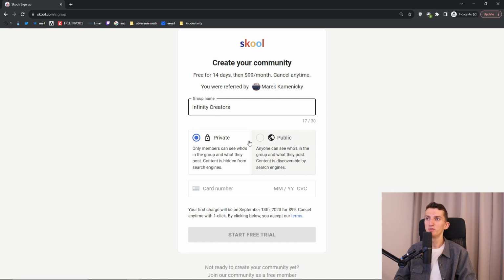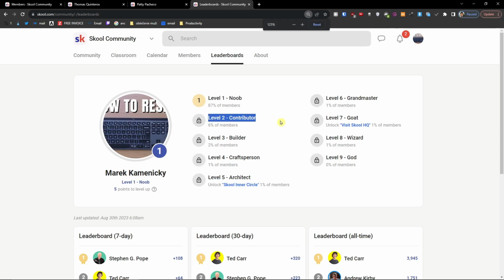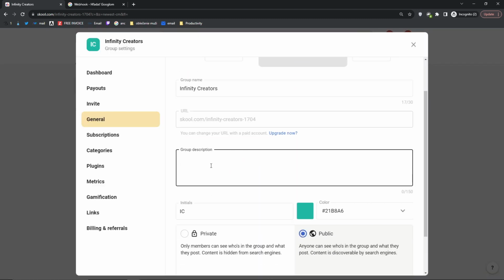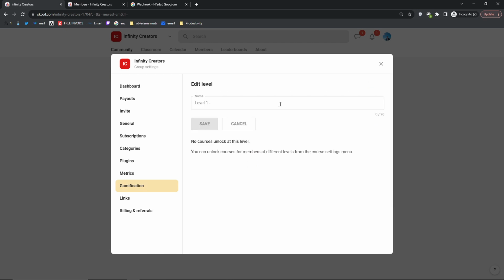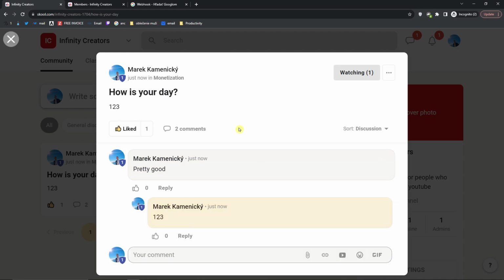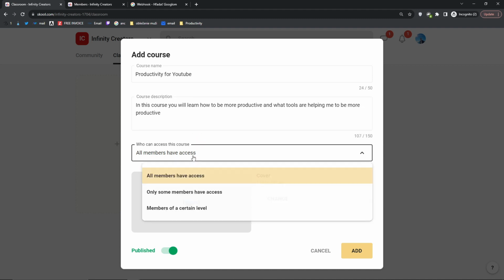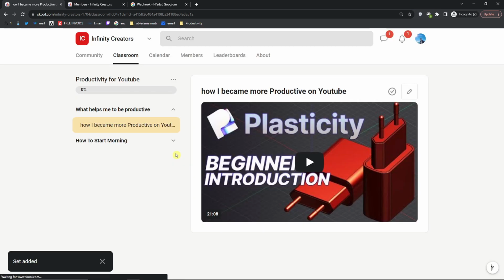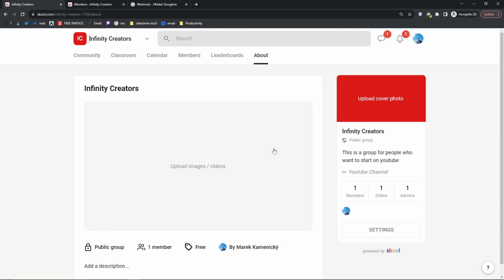How To Create A Community With Skool - Skool Tutorial For Beginners (2024)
Timestamps:
0:00 Intro
0:10 Creating account
1:40 How School Works (showing around)
6:09 Settings
12:21 Community Tab (How To add posts)
16:07 Questions For Joining
18:09 How To Add Courses
22:00 How To Manage Calendar/add Events